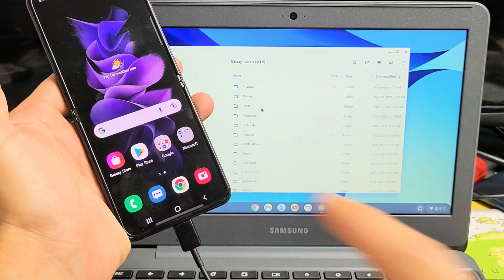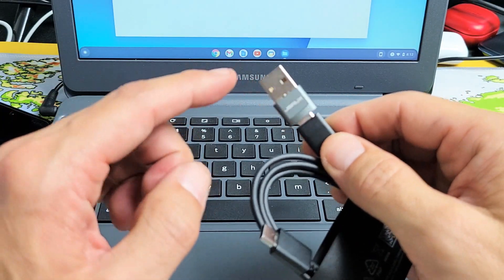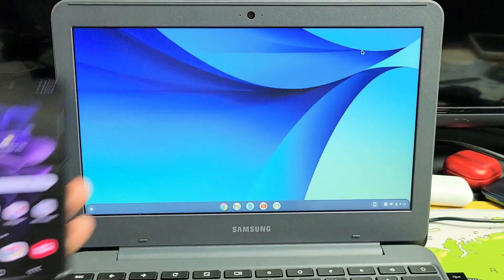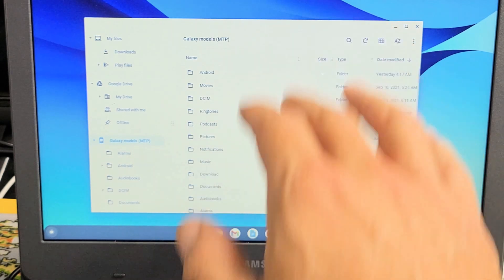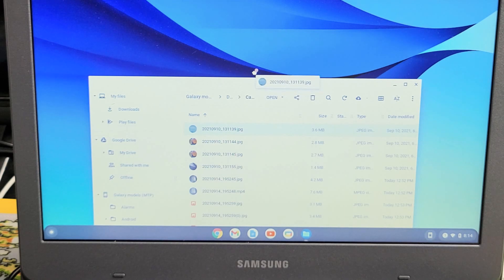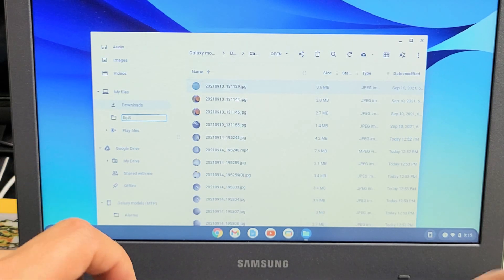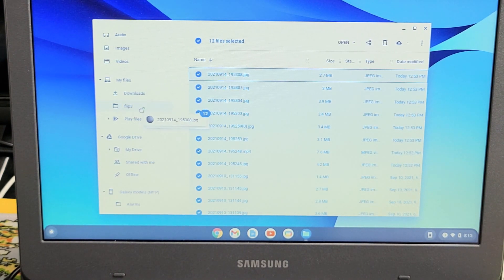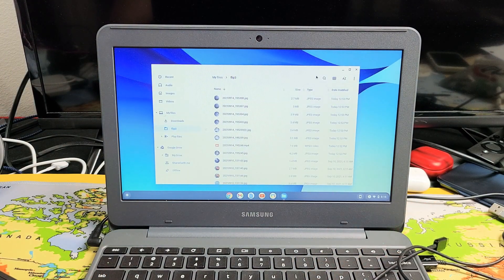Galaxy Z Flip 3/4/5: How to Copy Photos & Videos to Chromebook's Hard Drive w/ Cable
I show you how to transfer (copy, download, move, save) files like your photos and videos from a Samsung Galaxy Z Flip 3 smartphone (same for Galaxy Z Flip 4 & Z Flip 5) to Macbook, Macbook Pro, iMac, or Apple computer using the charging cable and not using iTunes. This should work on all Chromebooks.. Google, Samsung, HP, Acer, etc. Hope this helps.

--- USB Type A to USB Type C Charging Cable ---

SAMSUNG Galaxy Z Flip 4 Cell Phone, Factory Unlocked Android Smartphone
SAMSUNG Galaxy Z Flip 5 Cell Phone, Factory Unlocked Android Smartphone